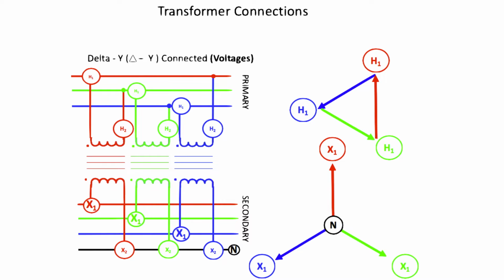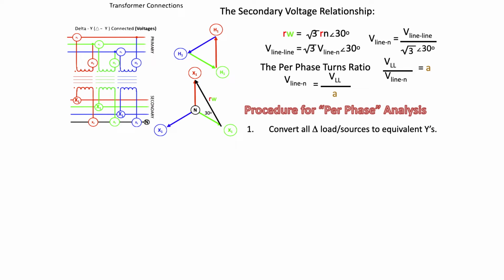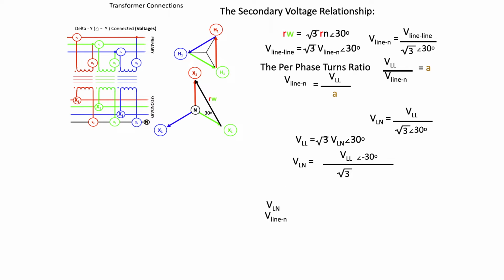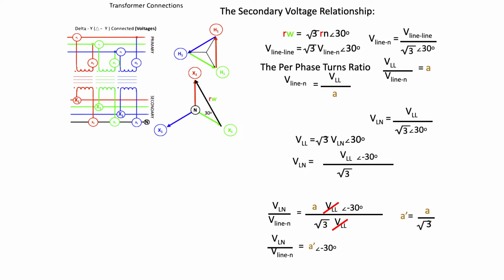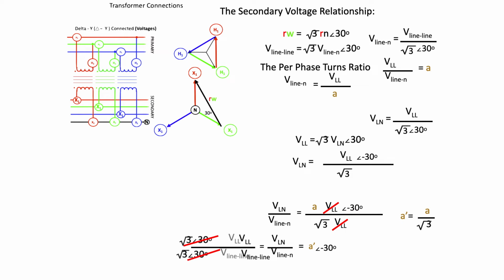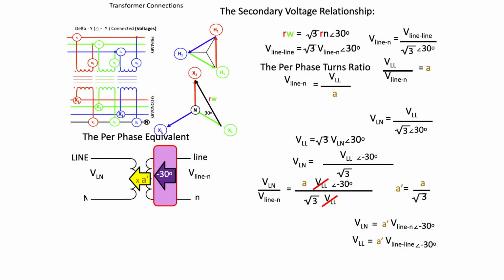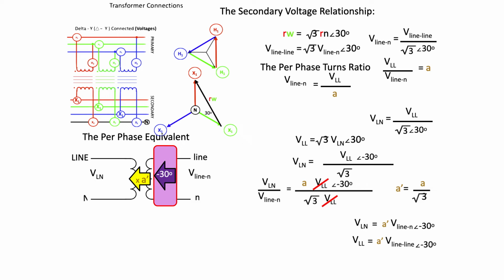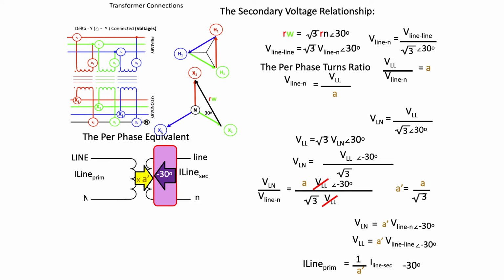Three Phase Power Transformers; Delta - Y, The Per Phase Equivalent - Video Number 12